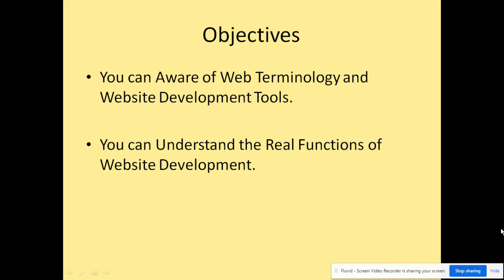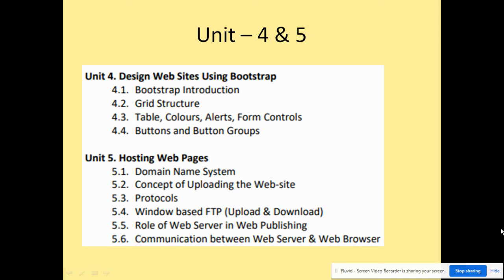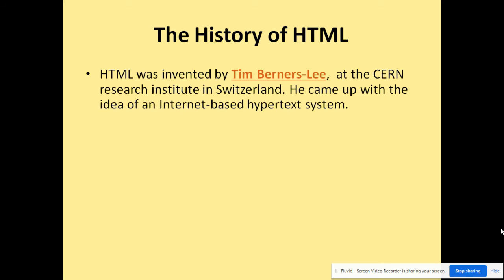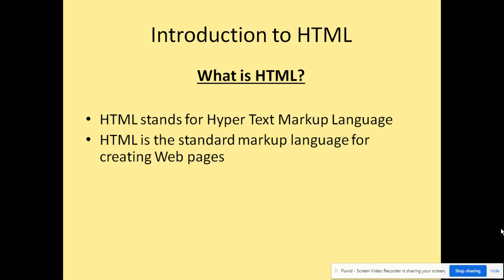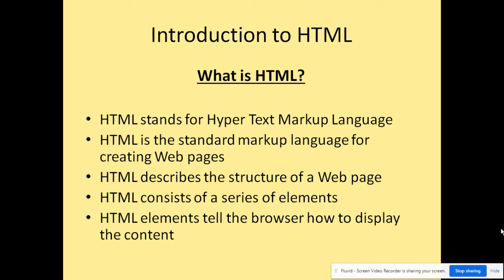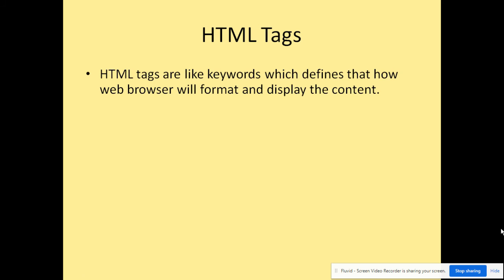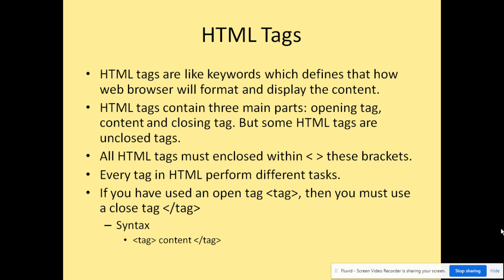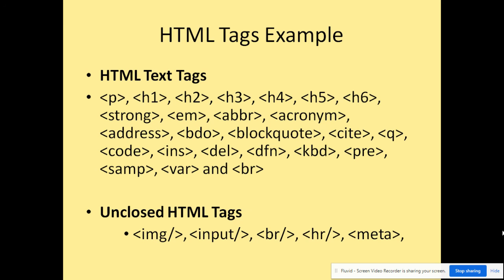Web Designing [HTML]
Introduction to HTML and HTML Tags